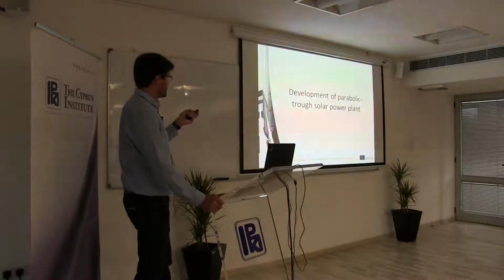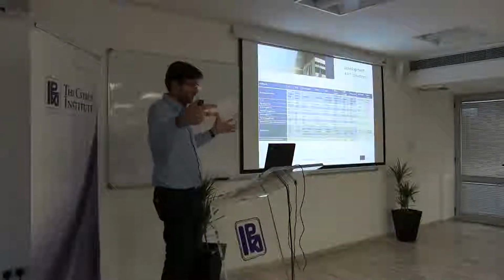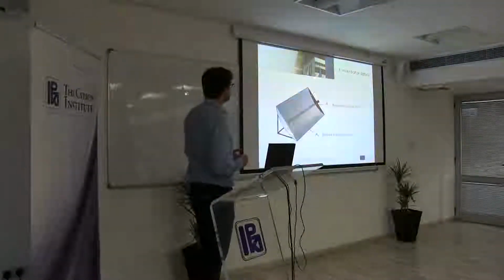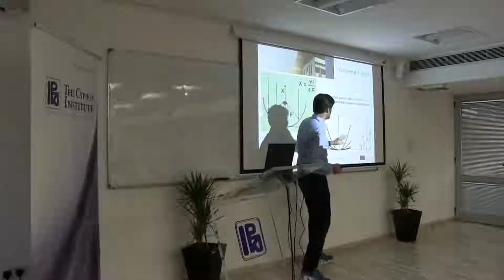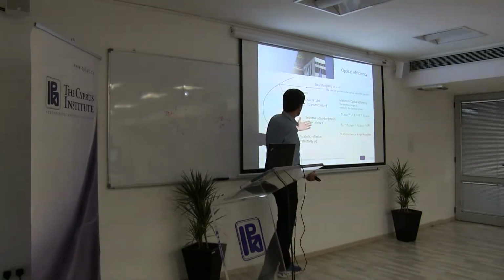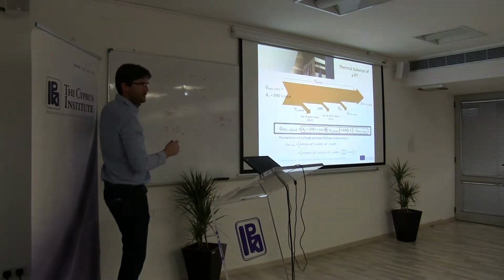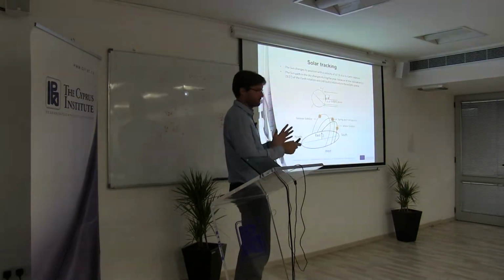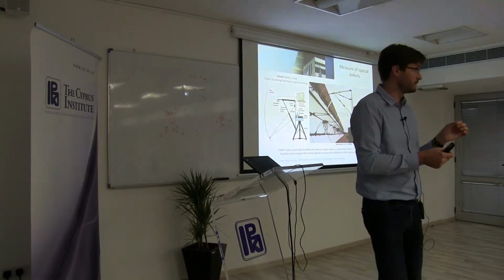Week 1, Day 1 - Direct Steam Generation by Cyril Calliot - CNRS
Direct Steam Generation by Cyril Calliot (CNRS) - Week 1, Day 1.